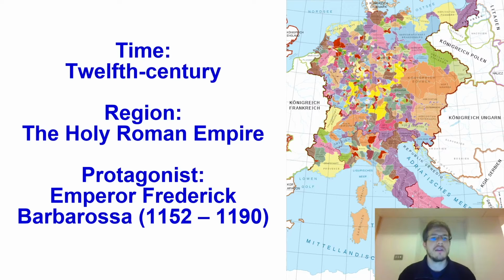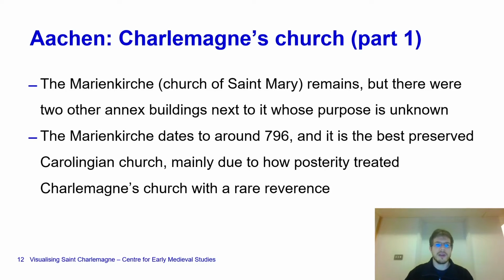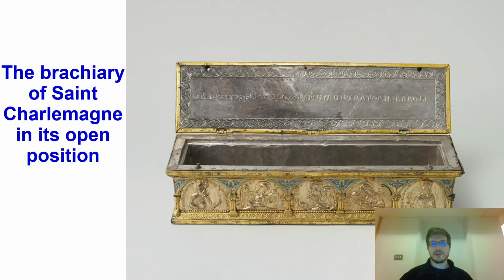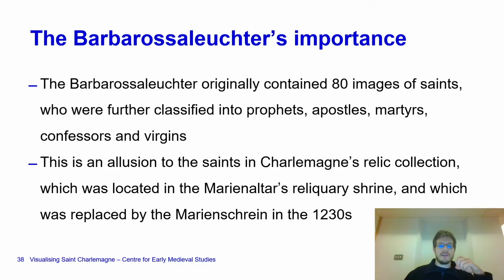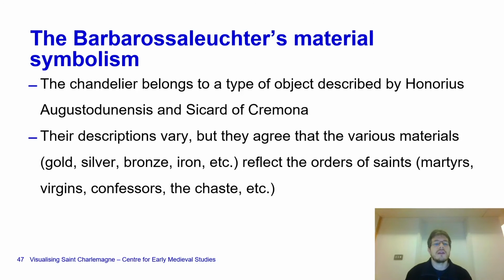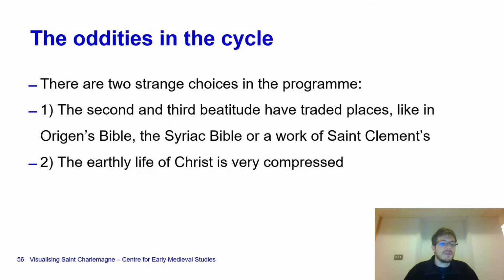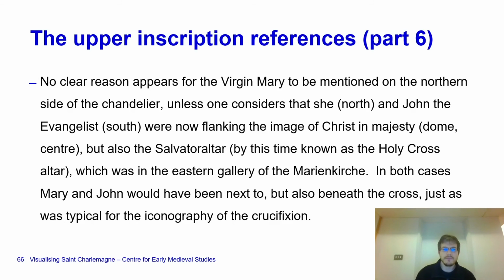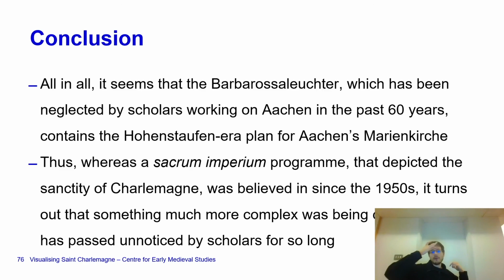Vedran Sulovsky: Church Topography and Liturgy: The Example of Aachen's Barbarossaleuchter